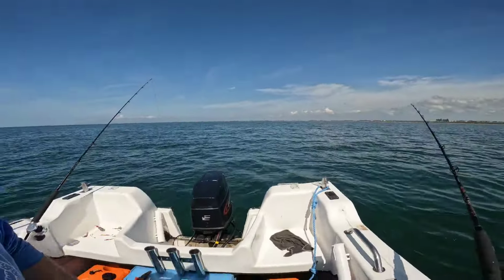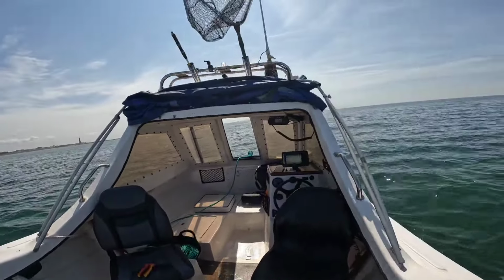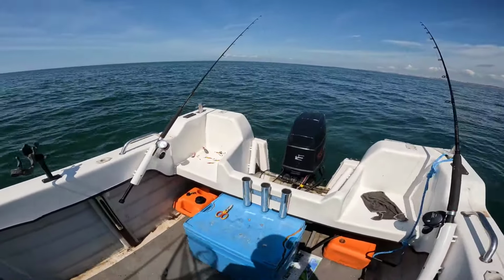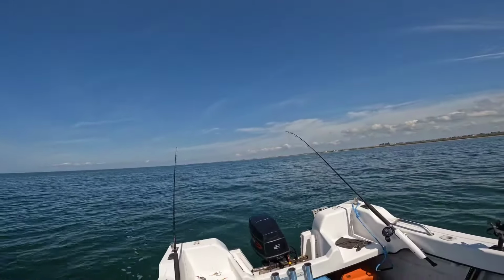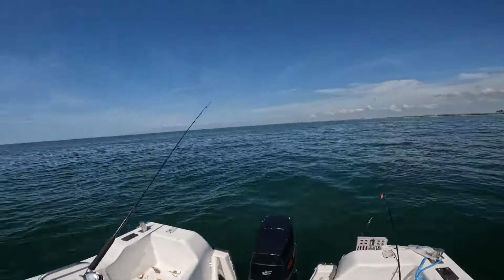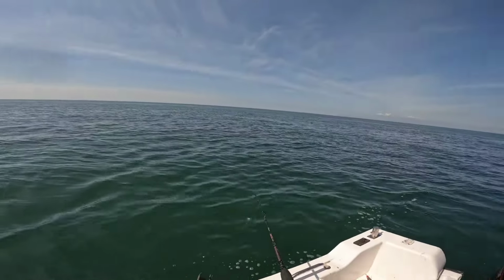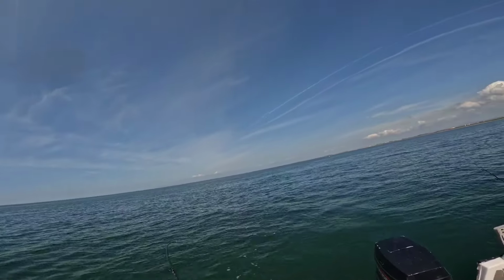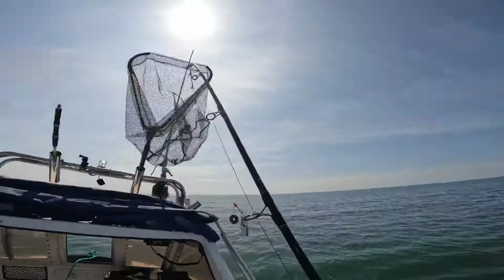Seahog Samurai Review and a bit of Tope fishing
Honest Review of a Seahog Samurai